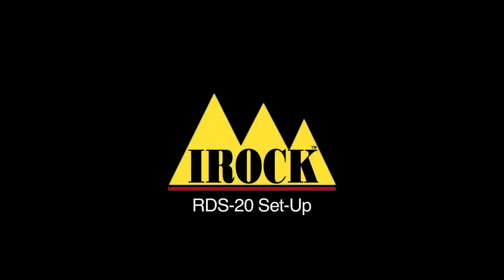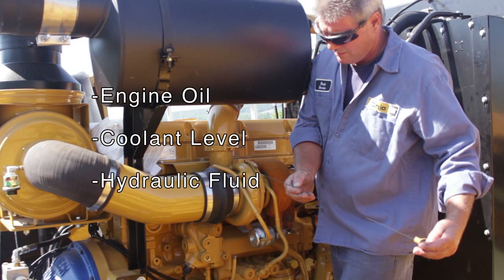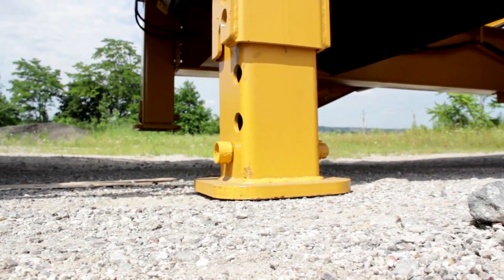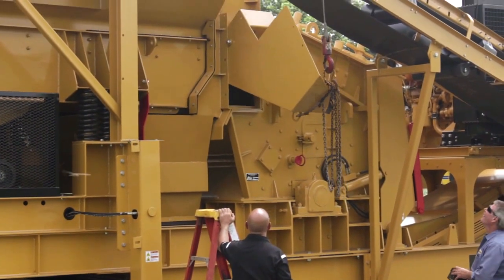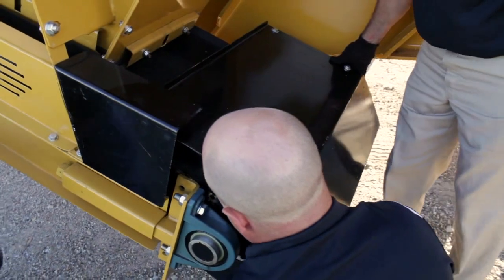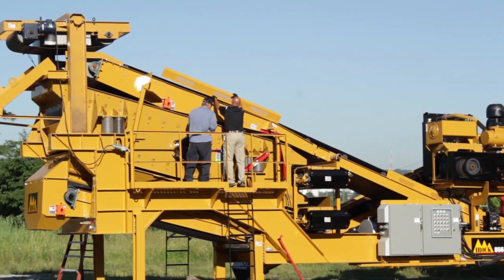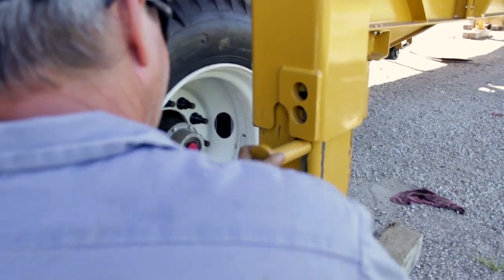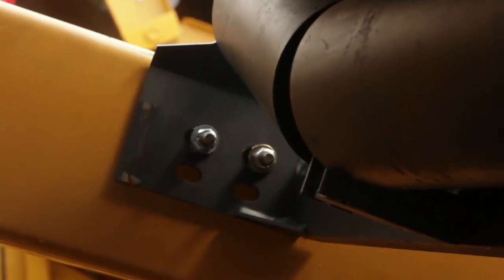IROCK RDS20 Plant Set-Up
This instructional video shows a setup of the IROCK RDS20 Impactor Closed Circuit Plant.